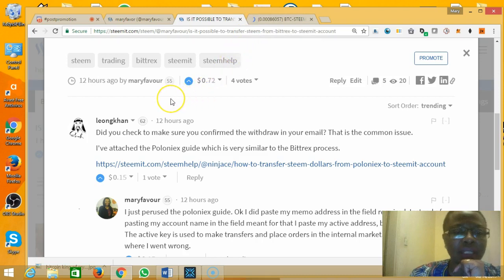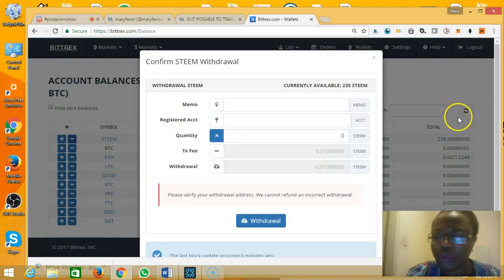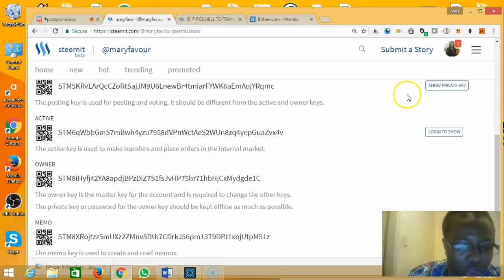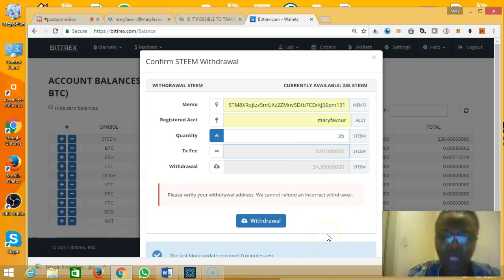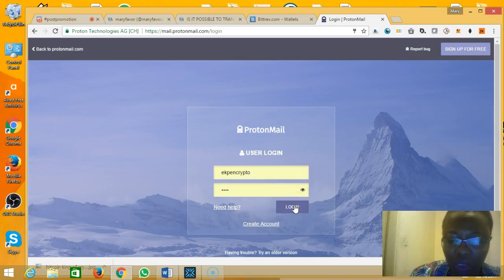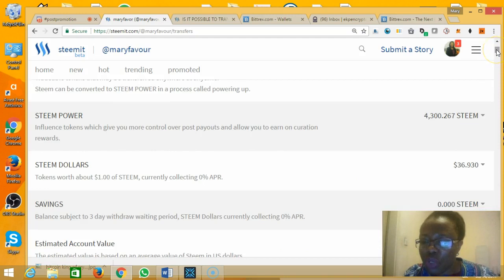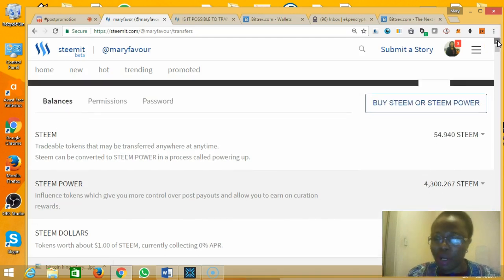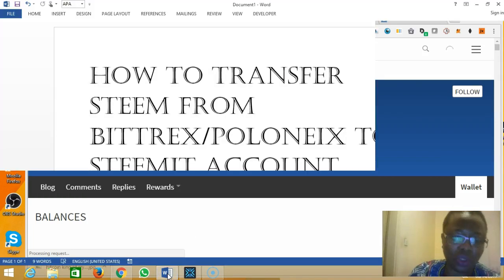HOW TO TRANSFER STEEM FROM BITTREX/POLONIEX TO STEEMIT ACCOU